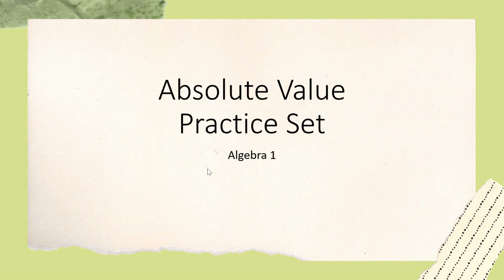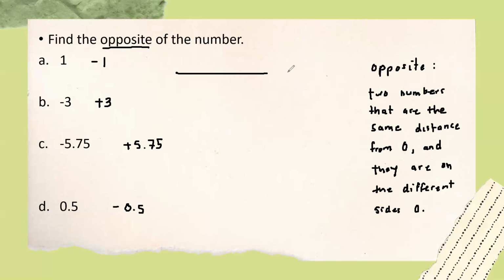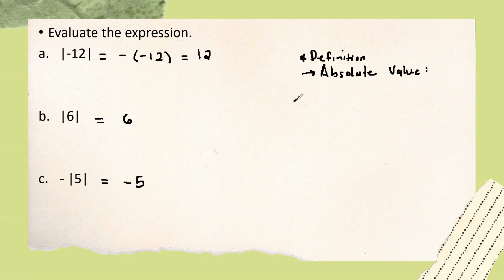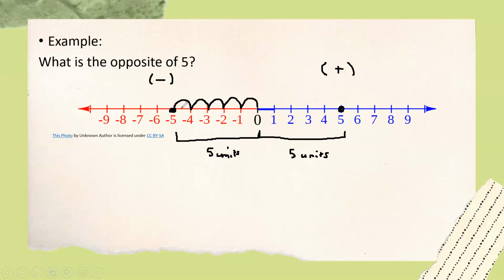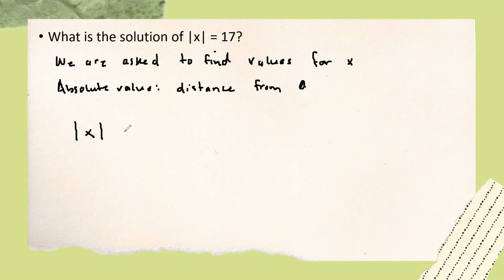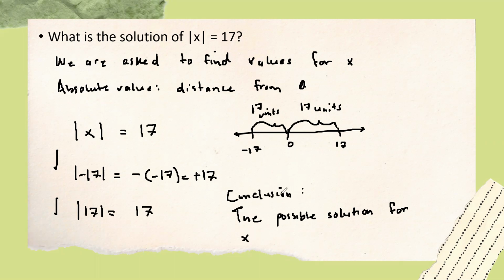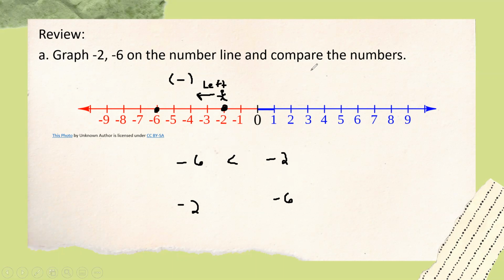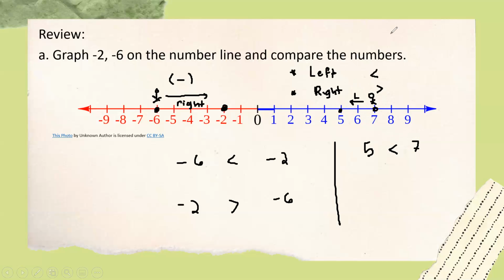Practice More Absolute Value | Algebra 1| Math Specs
Absolute Value Practice Set Student Notes:

In today's video lecture, we work on examples that ask students to recall important definitions such as opposites, absolute value, and to recall absolute value properties. Furthermore, students are asked to recall graphing of integers and the comparison of integers. Also, math study tips were provided to you, the student, in order to help guide your studying and test your comprehension of the topics we discussed. Most importantly, notes were provided for your convenience.  Any and all feedback regarding these notes is welcomed and appreciated.